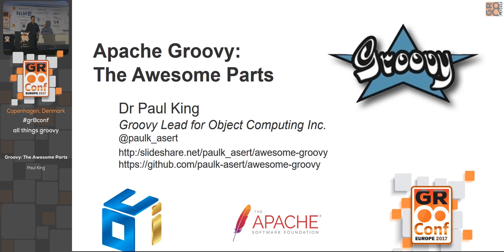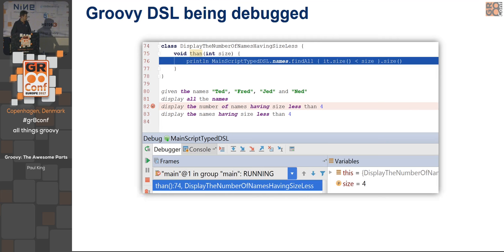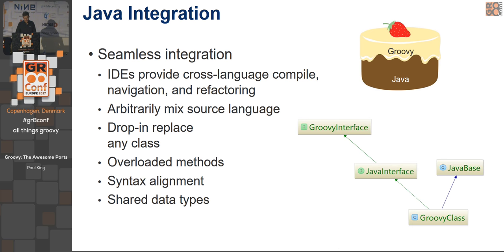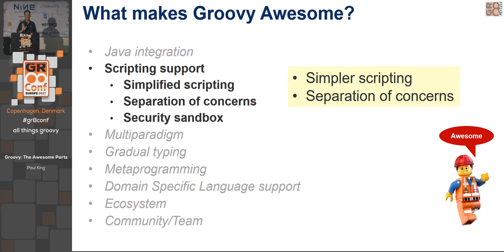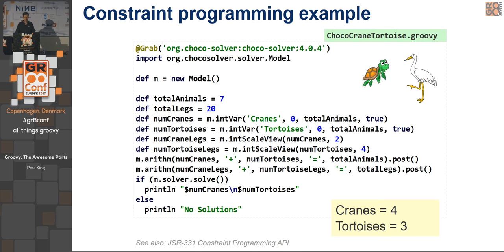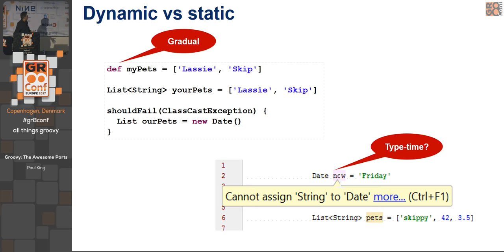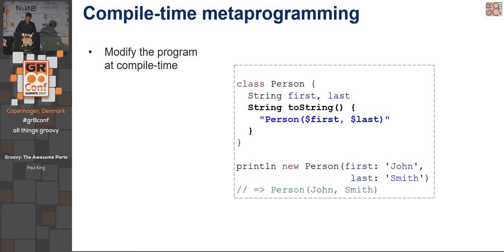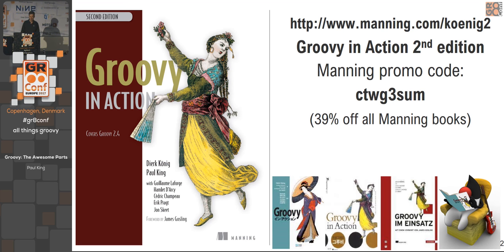Groovy: The Awesome Parts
This talk celebrates the awesome parts of the Groovy language and the Groovy ecosystem. You'll see some exciting examples of Groovy and it's application. Everything from domain specific languages, dynamic typing, the extensible static typing system, Android programming, concurrency, enterprise programming made productive, functional programming and a host of interesting frameworks and tools.